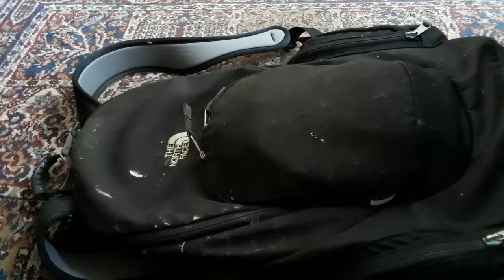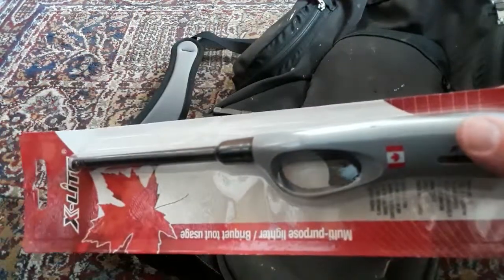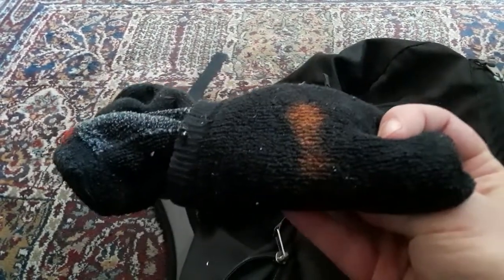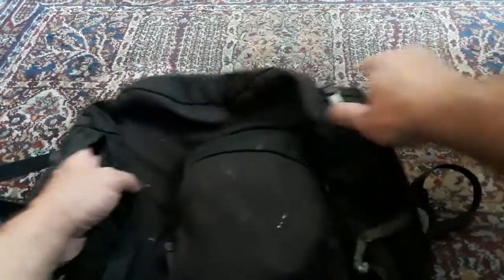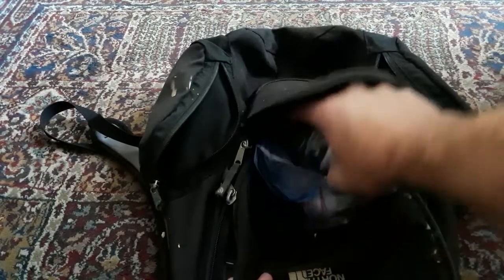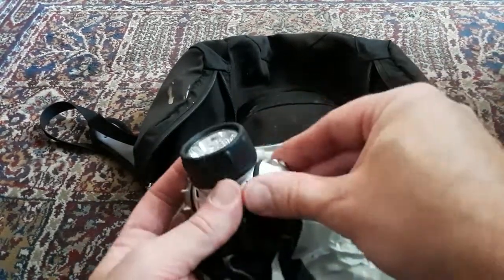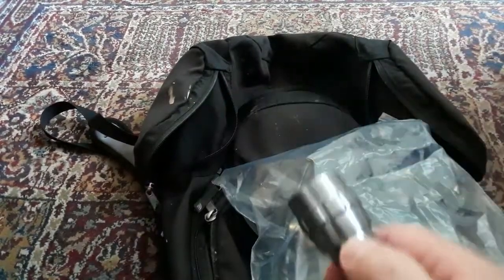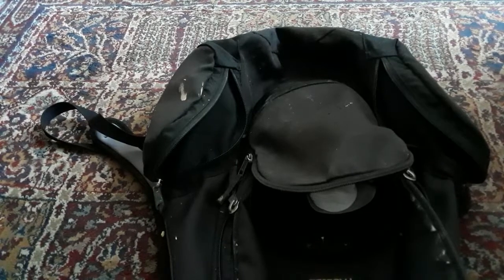Beginner Survival Kit For Camping.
This is the bag that I bring to my camper on the weekend or when I'm just travelling in case of emergency.Enjoy.